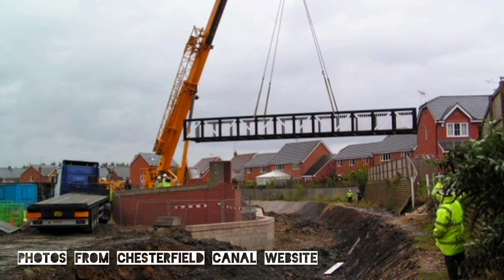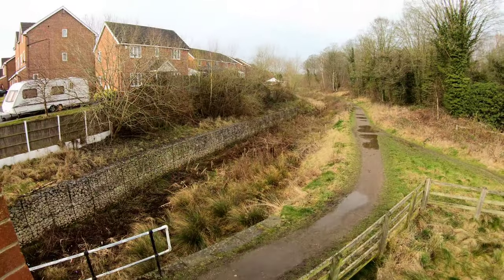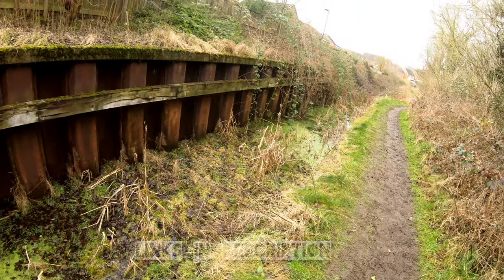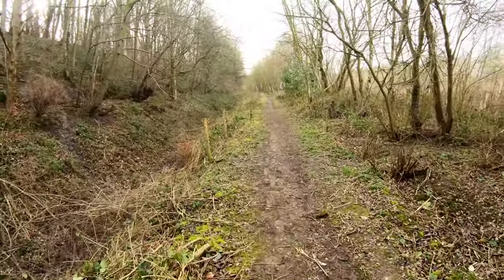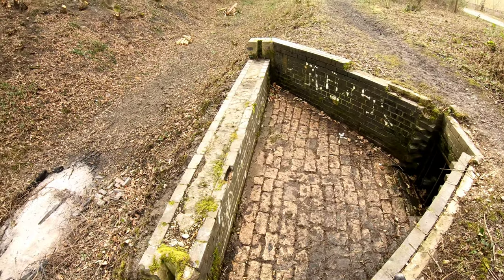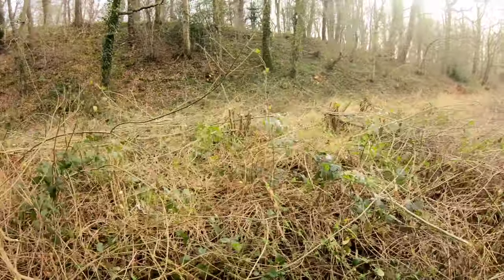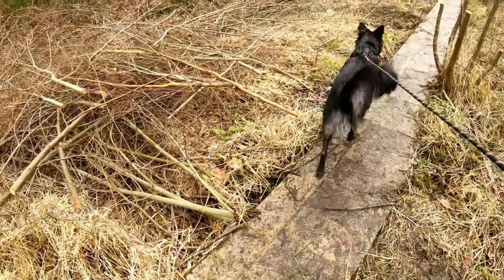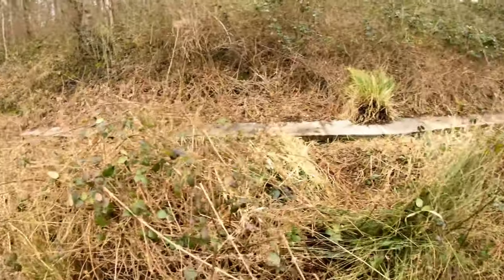Chesterfield Canal Restoration - Rewatering Renishaw - Episode 1 (February 2022)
In this video we take a look at the latest project of restoring the missing sections of the Chesterfield Canal. Phase 1 will see the watered section at Staveley link to the town of Renishaw. Phase 1a is the first step for the restoration of the canal at Renishaw.

Around 500m of the Chesterfield Canal was restored in Renishaw, Derbyshire in 2010, as part of a new housing development. However, due to various issues, the stretch proved to be unuseable. It delivered little benefit to the newly created community on the housing estate and the wider Renishaw community. These days the canal is overgrown, polluted and stagnant.

Rewartering Renishaw looks to address this.

The Rewatering Renishaw project seeks to extend the derelict channel. It will be transformed into a permanent waterspace that local people can celebrate and enjoy. This project is part of Phase 1 of the Chesterfield Canal Trust’s ambition to restore the canal to full navigation by 2027. This will be the 250th anniversary of the canal’s original opening. The complete Phase 1 works will extend the current limit of navigation from the town of Staveley to the village of Renishaw. They will also include the construction of three new accommodation bridges, four new bridleway bridges, a lock, a railway overbridge, an aqueduct and approximately 5km of new or restored channel.

The grant, with additional funding from Chesterfield Canal Trust and Derbyshire County Council, will allow the trust to undertake the following Phase 1a work:

550m of canal channel re-profiled to navigable standards.
1,050m of canal channel relined using a geosynthetic clay liner.
250m of stone gabions installed in the canal banks and waterproofed by casting a concrete face up to the water level.
Clinker Wood side weir restored and a temporary pumping system provided to supply water from the River Rother to the canal.
550m of towpath resurfaced (Cuckoo Way), making it suitable for pedestrians and cyclists. The current path is  virtually impassable despite being the official public right of way.
A further 915m of towpath resurfaced to provide a circular 2.5km surfaced route incorporating the Trans-Pennine Trail.
Eight picnic benches, made from recycled plastic. These will be installed across two locations along with three standard benches in other areas of the scheme. Two of the picnic benches will be suitable for wheelchair users.
Installation of signage to encourage users of the Trans-Pennine Trail to explore the canal and the village. Plus the provision of 12 cycle stands to allow cyclists to secure their bikes.